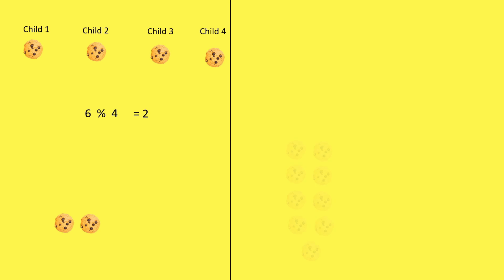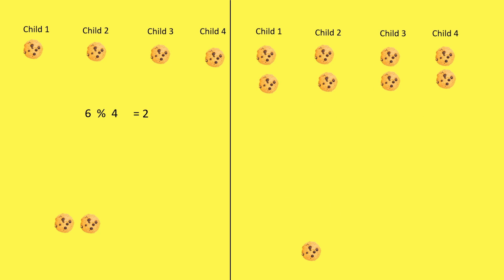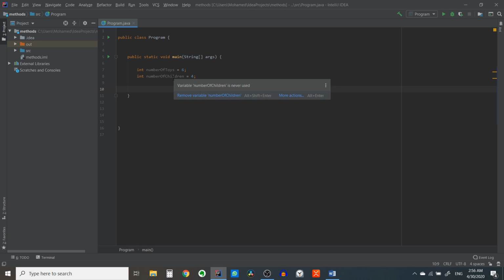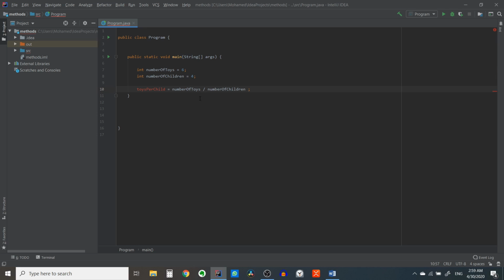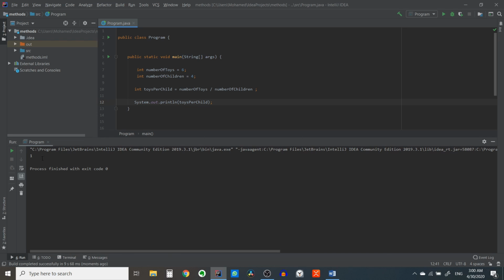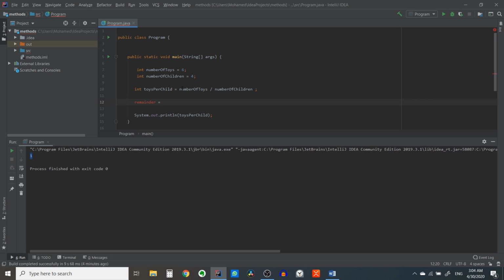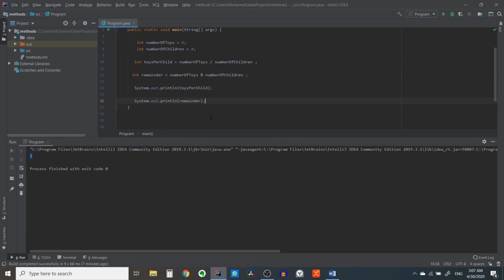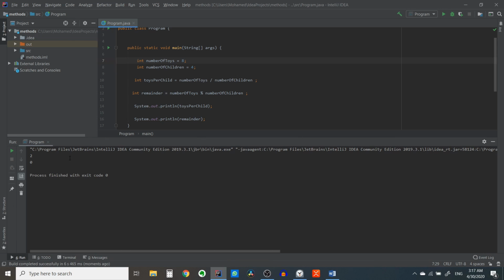Modulus Operator in java